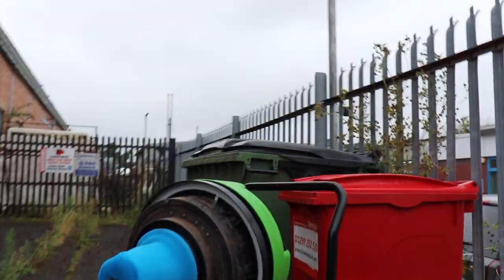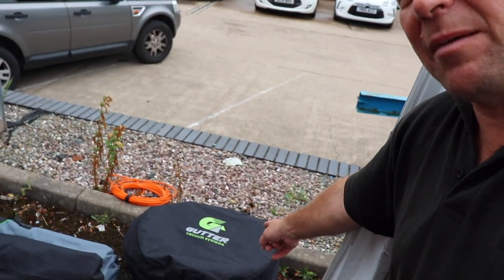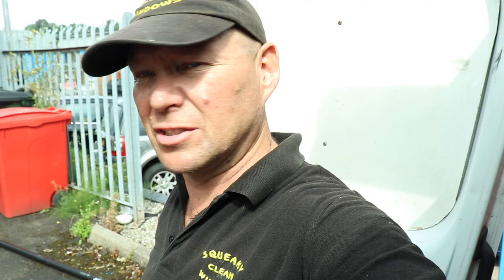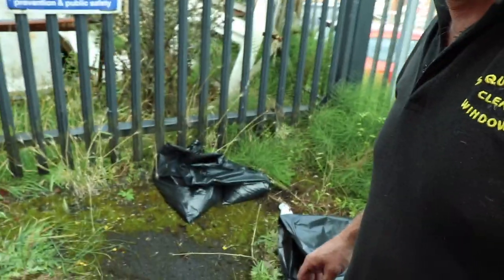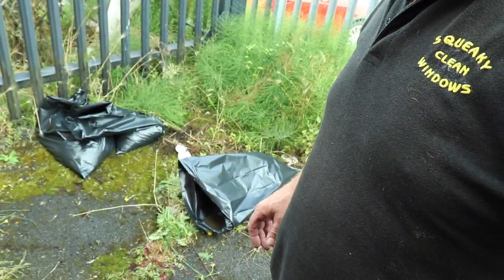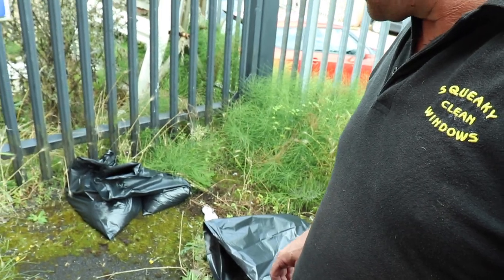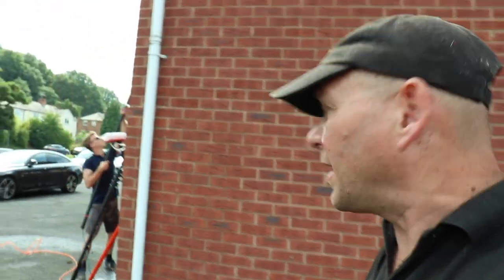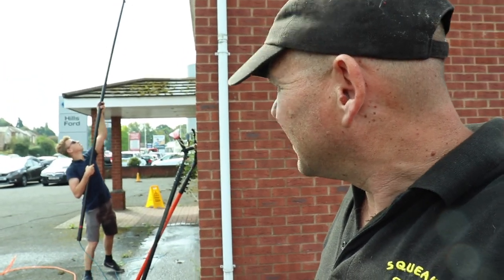Office Gutter And Fascia Clean With the Predator Vlog #5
This video Vlog #5 Office Gutter and Fascia Clean With the Predator I clean the offices that first made me think about buying a new set of carbon fibre gutter poles which lead to me buying the mighty Predator. Although it is a 2 story building it was  more like cleaning a domestic 3 story

If you are interested in the Predator give Gutter Vacuum Systems a ring and have a chat and they will recommend exactly what you need +44

If you would like to find more about the Constant Flow take a look at The Ionic systems website

Make sure you take a look my playlist to find more great videos

Edited using
iMovie
Canva

Music
Epidemic sounds